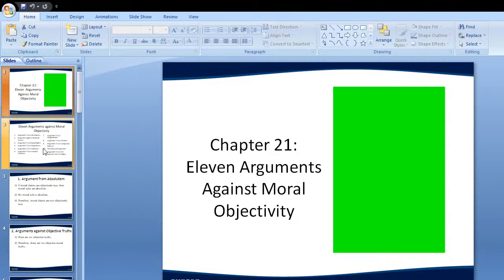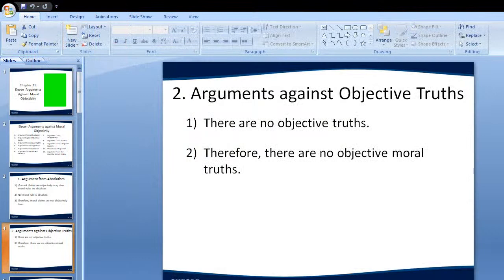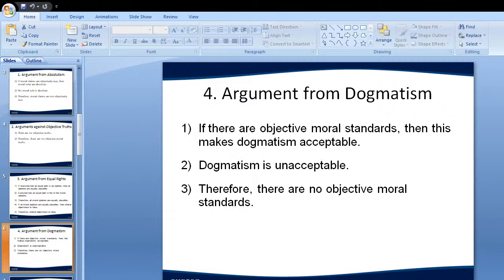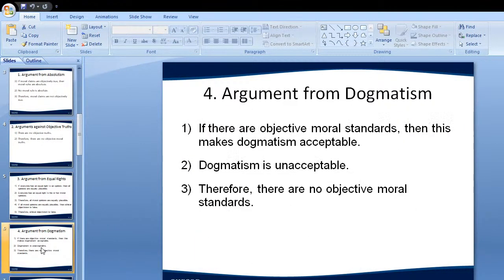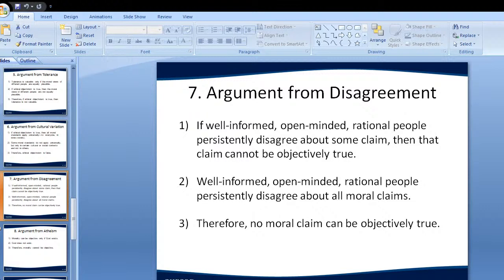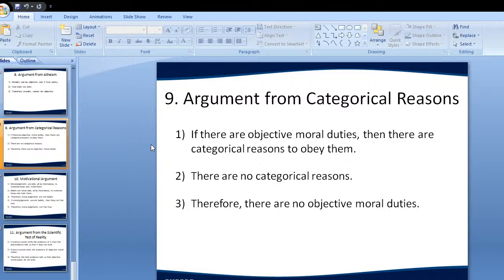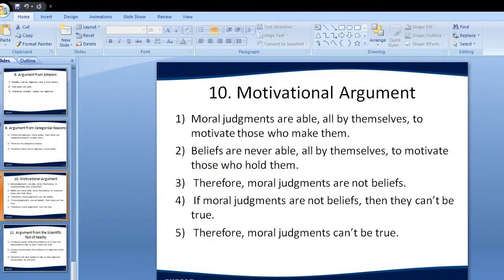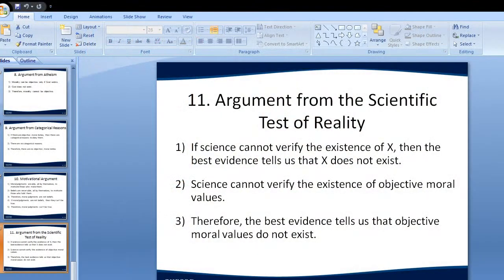Answering the Arguments Against Moral Objectivity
Join me tonight as I address Moral Skepticism and Eleven Arguments commonly made against Objectivism and objective moral truths. We will consider the arguments of Relativism and Subjectivism provided by Moral Skepticism, and then critique each of these arguments to show the truth of Objectivism.